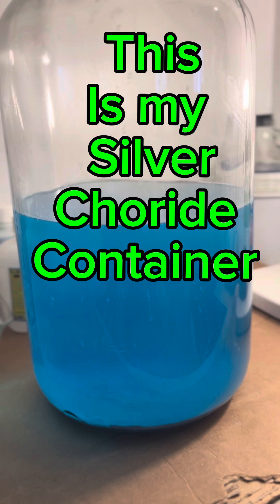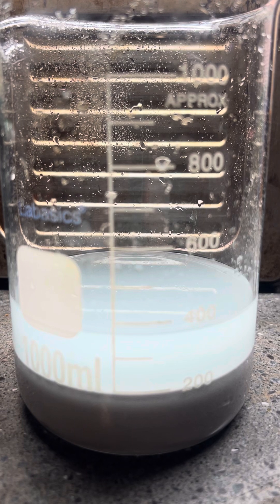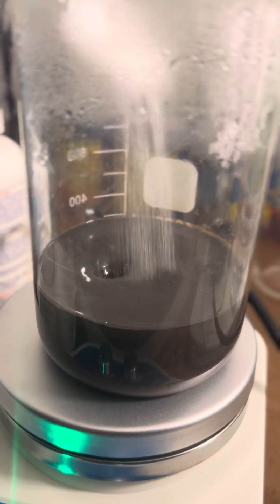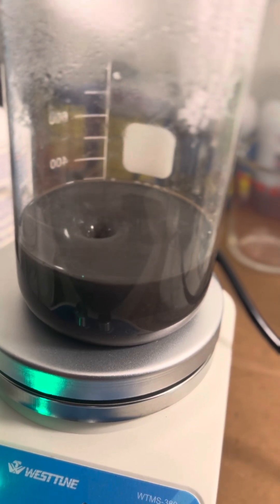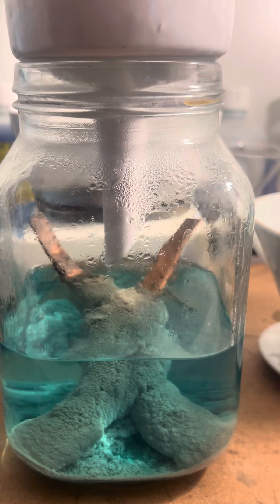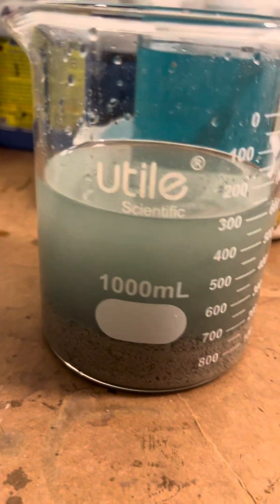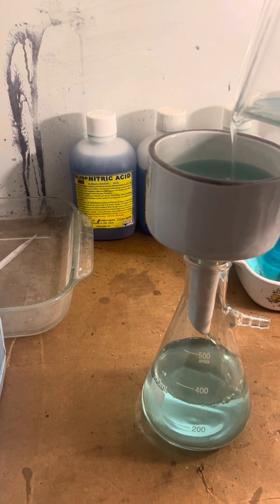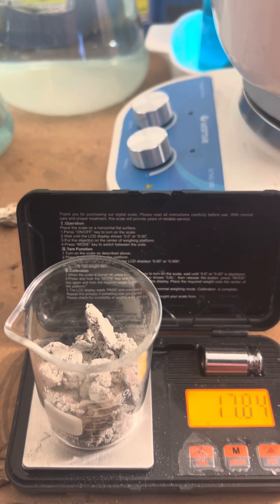Silver Chloride Conversion , what could go wrong ? silver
In this video we will be recovering silver from my chloride 5 gallon carboy . All silver chloride is poured off into this and allowed to settle . The solution was tested for any silver in solution with HCl ,no white precipitate was formed so no silver in solution. The solution was separated from the chlorides . The chlorides clean with boiling hot water   The lead chloride or removed with the hot water rinses .

Sugar / Lye conversion :

I added sodium hydroxide ( lye ) until no white chunks were seen.Silver oxide formed
Then I added sugar ,the inside started to mirror the solution showed a exothermal reaction .  The batch sat overnight and was cleaned up with boiled water rinses . The precipitant allowed to settle process repeated the cement silver never cleaned up , enough sugar was added to bake a cake ( two cups were added to superheated water and added off camera ) At this point I decide to filter it off and dissolve in weak nitric acid and cement out with copper .
Almost 18 grams of beautiful clean silver cement was recovered .

Thanks